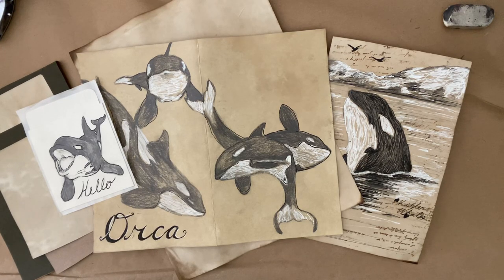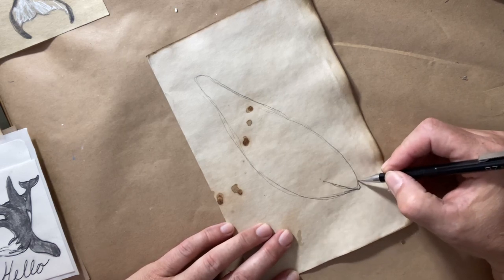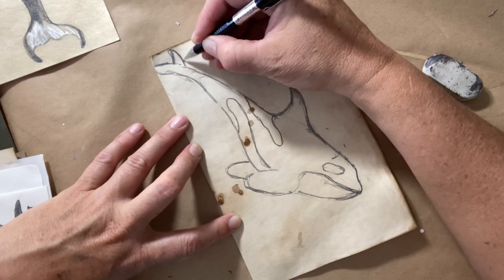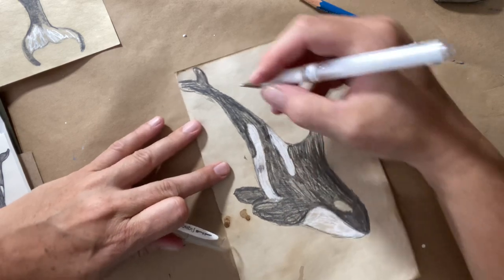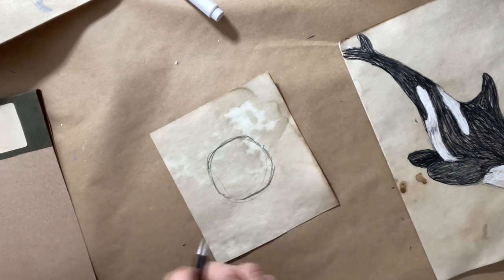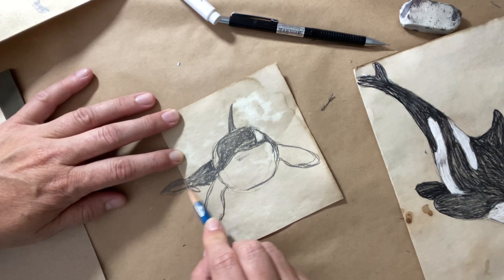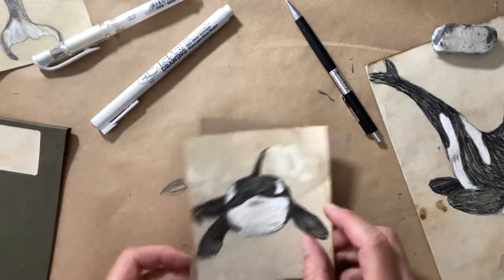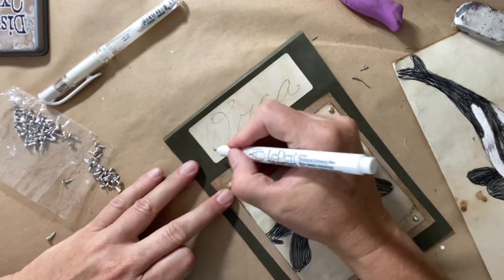August 10, 2021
Hi everyone. So excited to share this quickie sketch video with you today. These beautiful animals are so fun to draw. I love to capture their shapes and different angles. They have so much character. Follow along with me step by step and have some fun with your junk journals by introducing some hand drawn elements.
Happy creating!

Cheers,
Michele